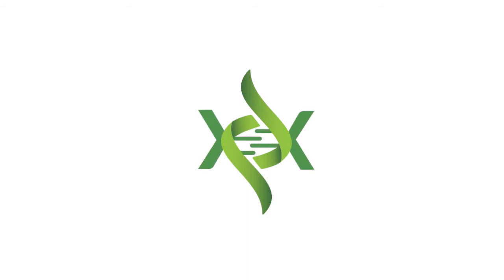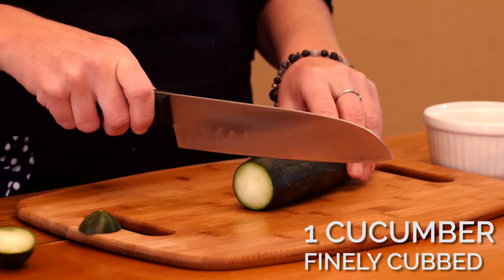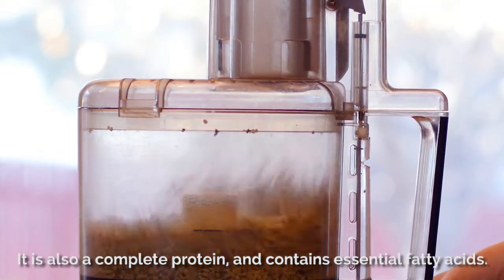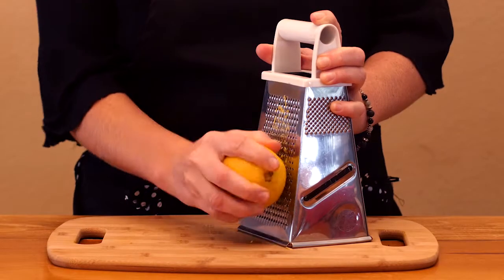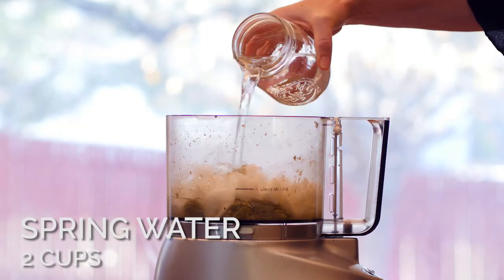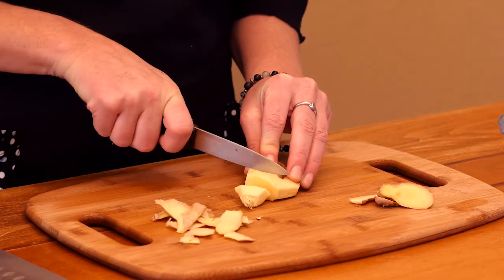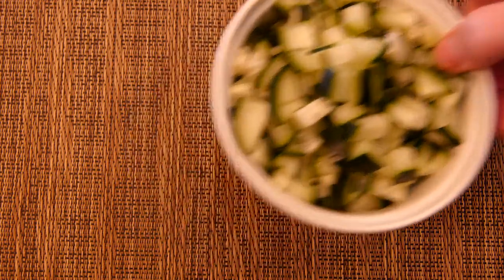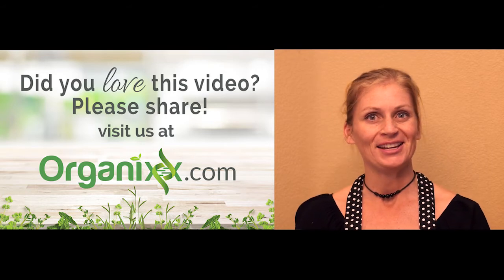Raw Hemp Butter, Ginger, Turmeric Spice Soup | Anti-Cancer Recipe | Organixx Recipe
This hemp seed soup when coupled with ginger and turmeric’s cancer killing properties, helps feed the soul while fending off invading cancer cells.

Hemp offers many anti-cancer and nutritional benefits including being antioxidant and anti-inflammatory. It is also a complete protein, and contains essential fatty acids.

Recipes with turmeric have been used for centuries to heal all sorts of chronic health issues and soups with hemp and turmeric pack a 1-2 punch that may also improve digestion of fats and sugars and help alleviate inflammation in the digestive system. It is even used in the mouth to help alleviate gum problems!

And learning how to cook with hemp seeds is not only nutritious, they contain two essential fatty acids, linoleic acid (omega-6) and alpha-linolenic acid (omega-3).

Also, raw hemp butter contains antibodies, which fend off bacterial invasion, many pathogens, as well as toxins or antigens as they enter the body.

Some other benefits of hemp seeds include being a great source of protein.

About Organixx - Who are we?
Here at Organixx (formerly known as Epigenetic Labs) we are committed to helping you live a long and healthy natural life.. Our top nutritional supplements are based on extensive research, led by one of the most credentialed doctors and formulators alive today, Dr. Daniel Nuzum.

Subscribe to our YouTube Channel to watch weekly videos that’ll explain more about how your body works, what are the best nutritional supplements, how to know which supplements to choose, simple & healthy recipes to make at home, and much more.